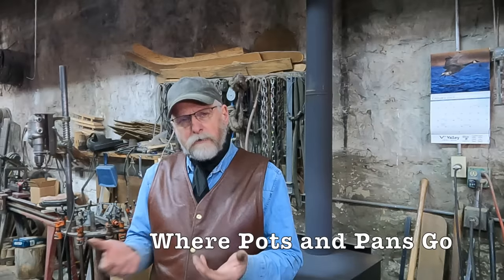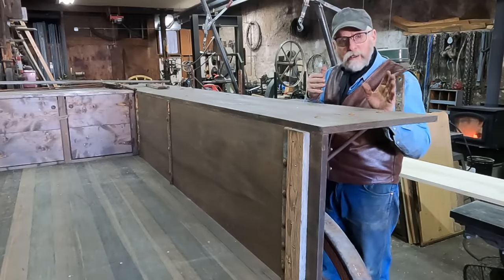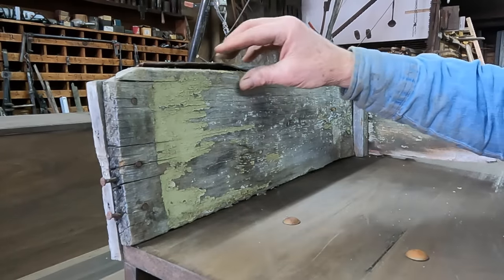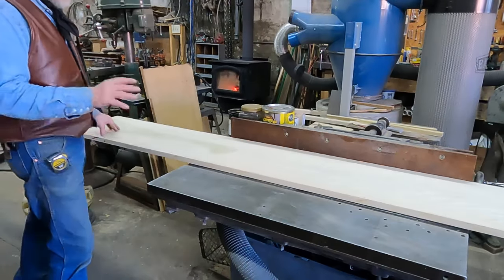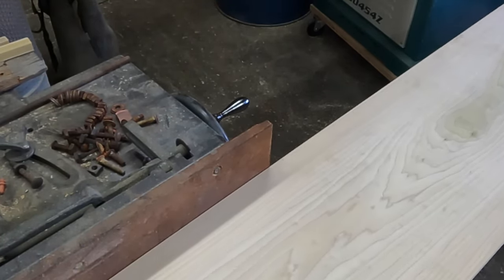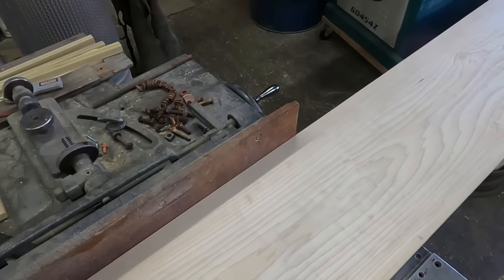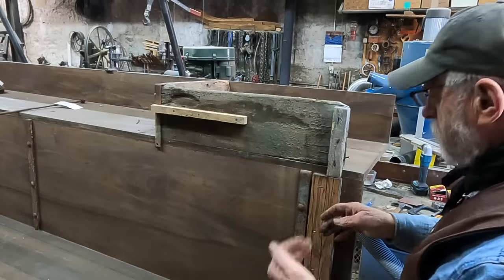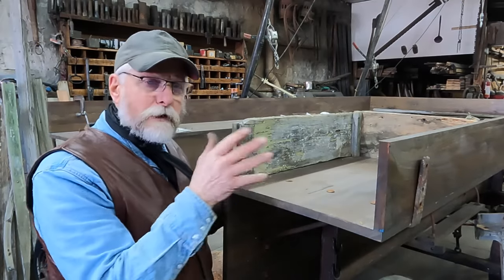How a Bachelor Shepherd Might Keep House | Engels Coach Shop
Where would the shepherd keep their pots and pans when the living room, kitchen and bedroom fits into 78 square feet?  This is the ultimate efficiency apartment.

Makita Cordless Multi-tool;